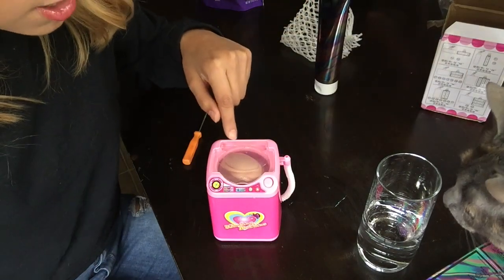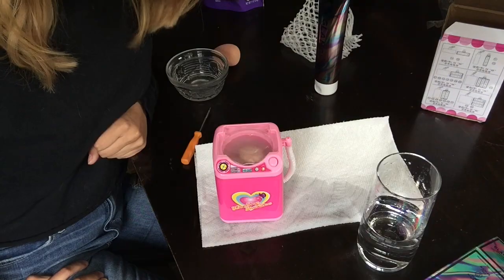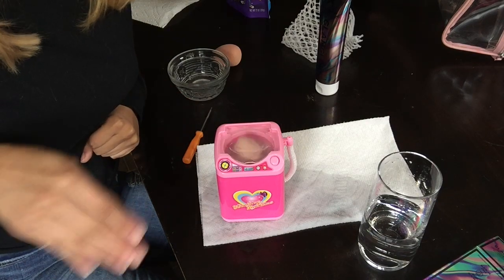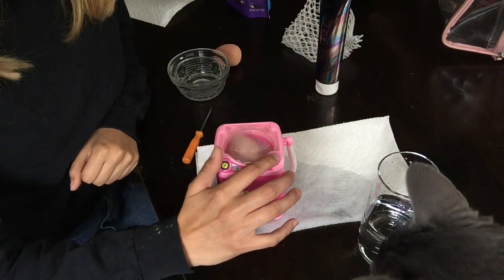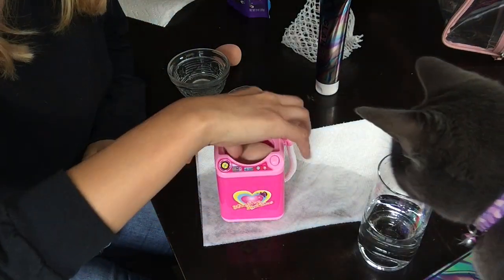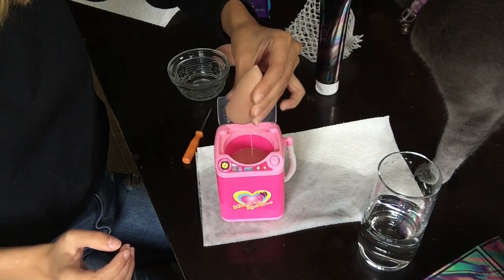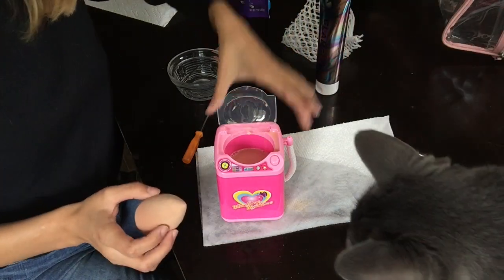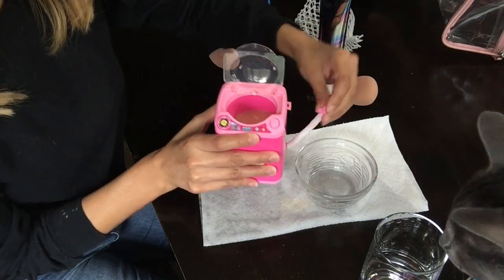BEAUTY BLENDER WASHING MACHINE... DOES IT WORK?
Hi Everyone!!! I tested out a Beauty Blender Washing Machine!! This might be the first episode of Beauty Gimmicks!